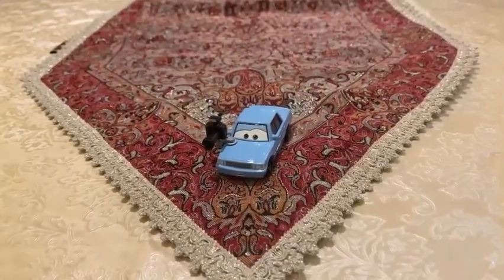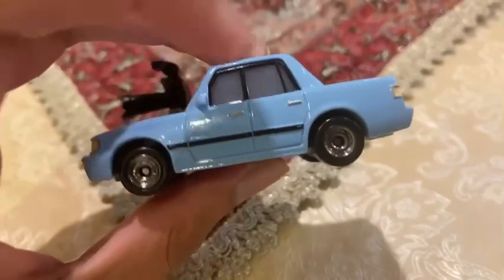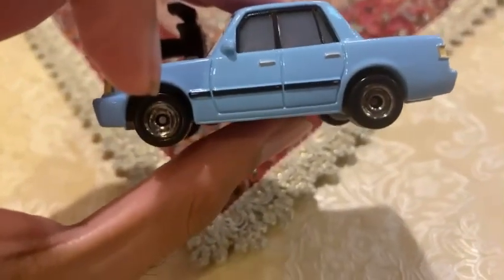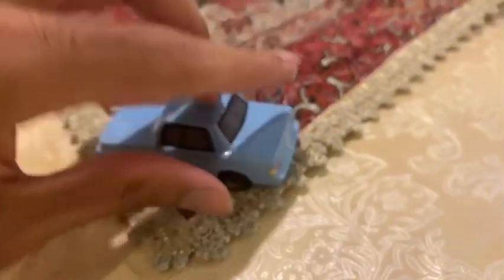Disney Pixar Cars 3 Diecast Dana Crankoff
The blue sedan rsn reporter did not appear in piston cup but only in the paparazzi in single pack has been released in 2022.